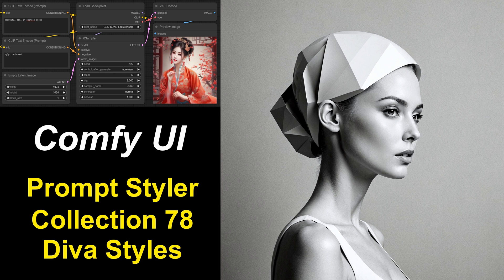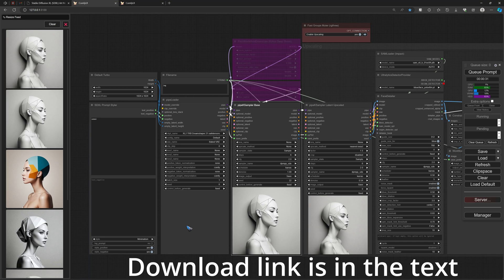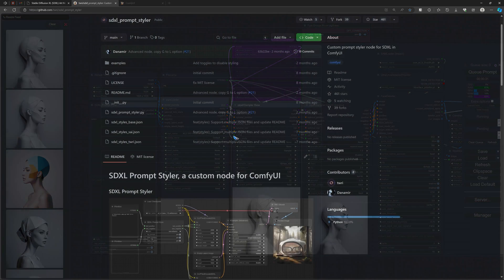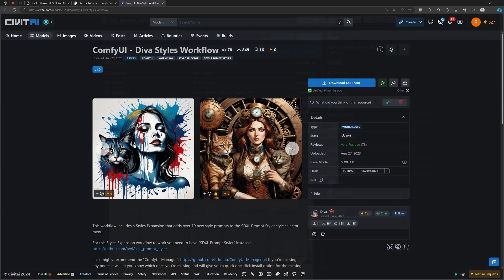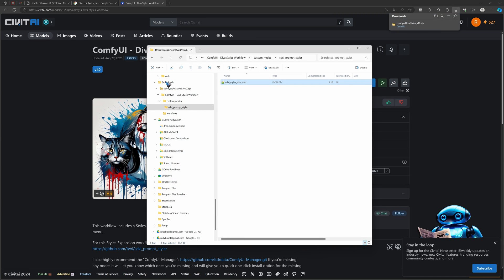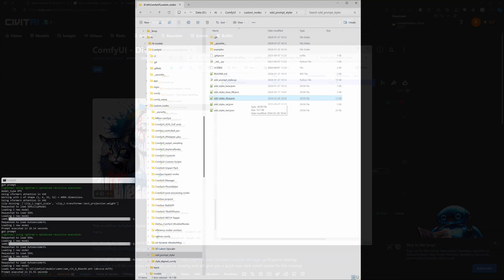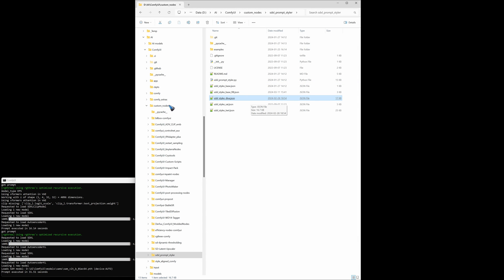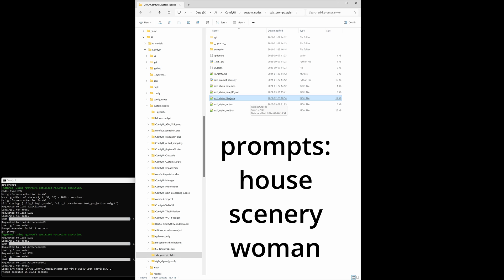ComfyUI 32 'Diva' Styles (78) for SDXL Prompt Styler (free workflows), Stable Diffusion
A person named 'Diva' created 78 styles for the ComfyUI SDXL Prompt Styler that is used in all my workflows. They work quite nice. This video shows all styles with three prompts: house, scenery, woman. The checkpoint used is Dreamshaper XL Turbo v2.1, seed 22.